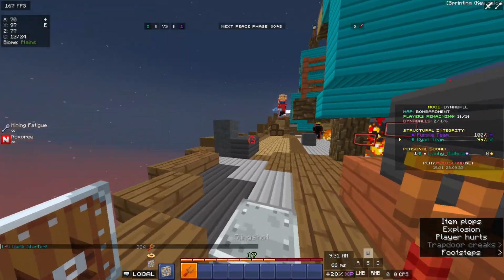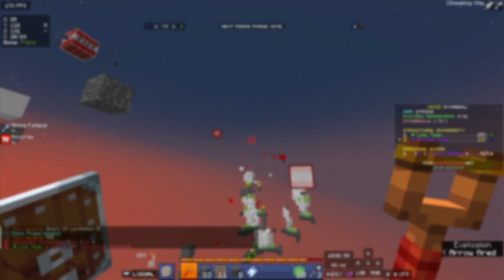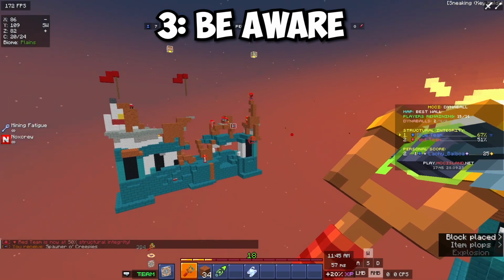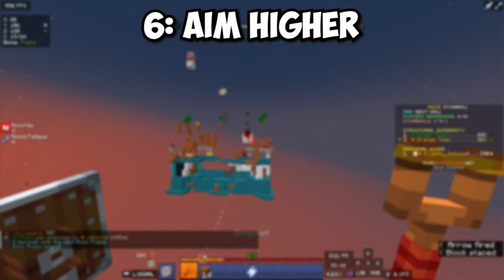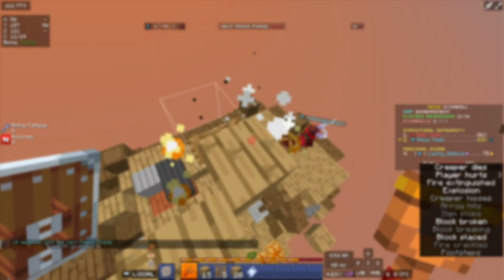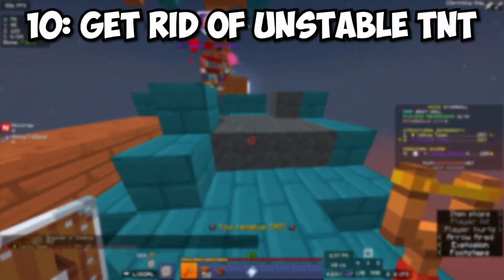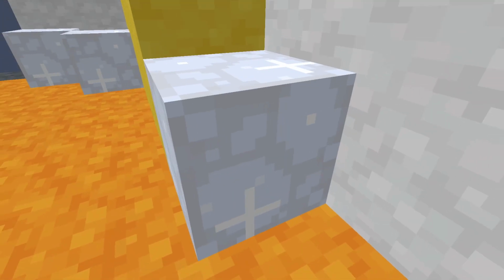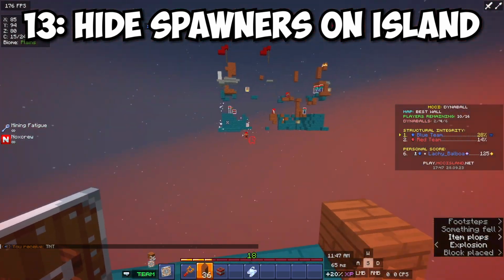13 MCC Island DynaBall Tips And Tricks To Help You Win!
In today's video i'll be showing you 13 tips and tricks to help you win MCC Island's newest game, DynaBall!